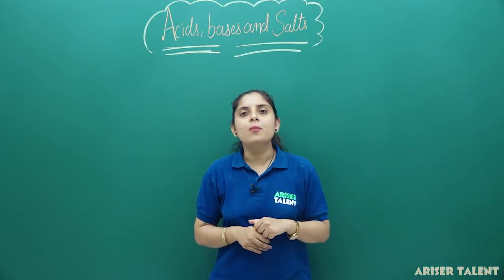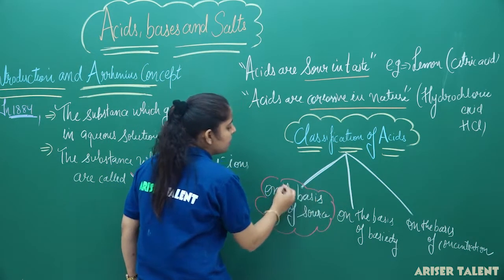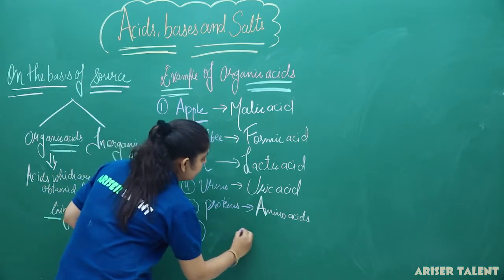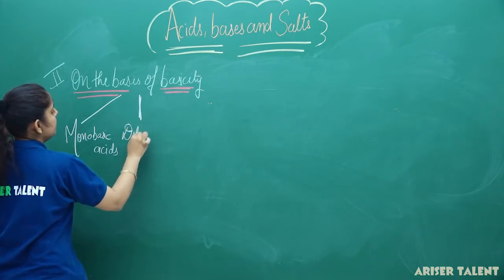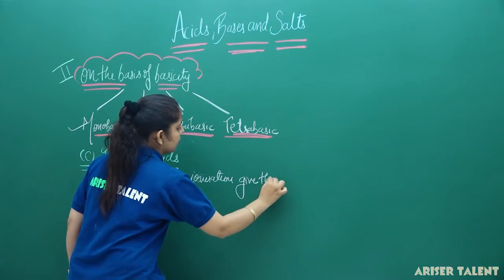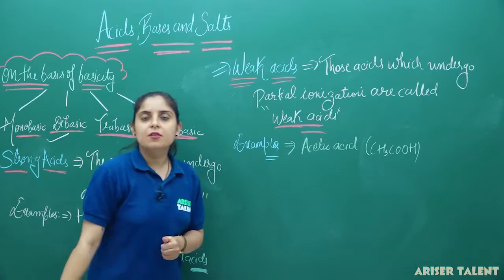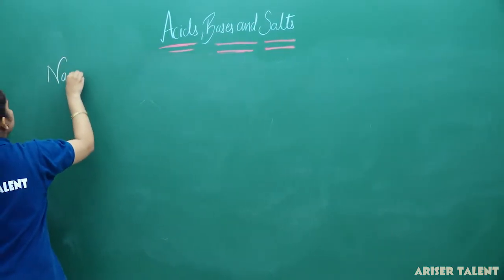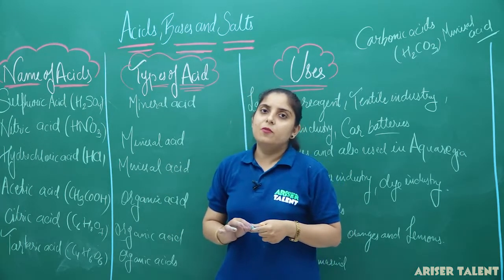Acids, Bases & Salts | Introduction and classification of Acids |Class 10 Term 1 |English Medium |AT